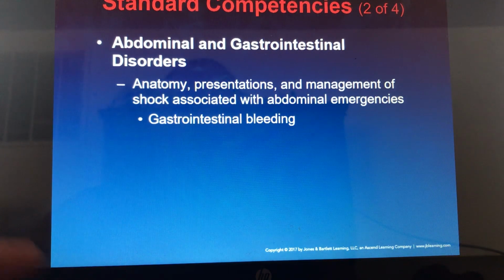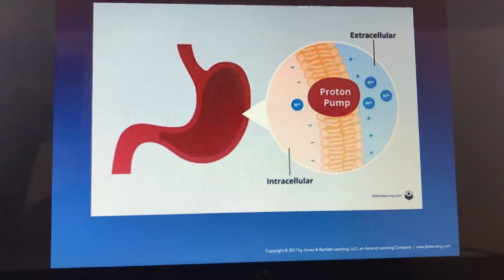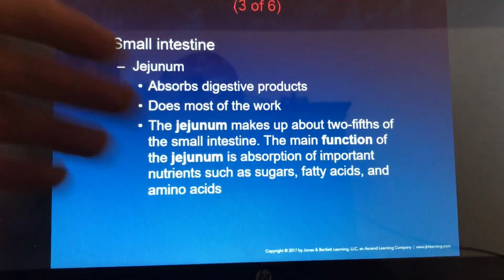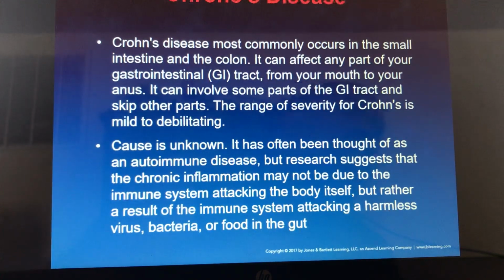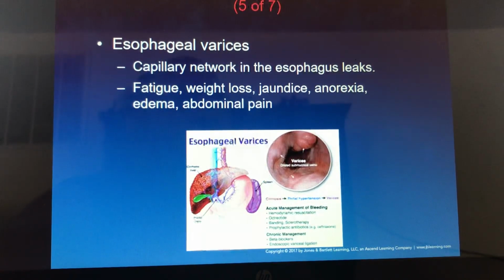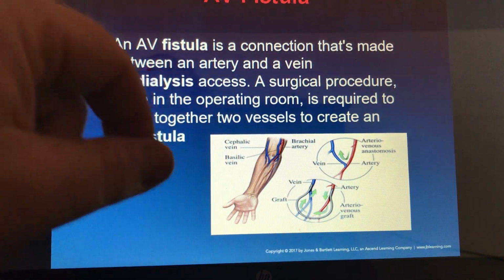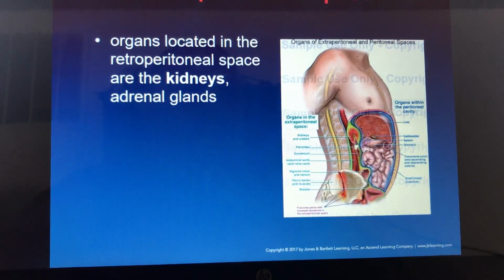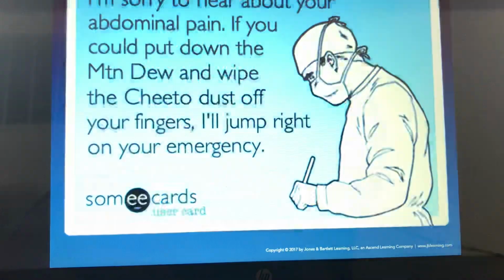March 27, 2020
Digestive Emergencies